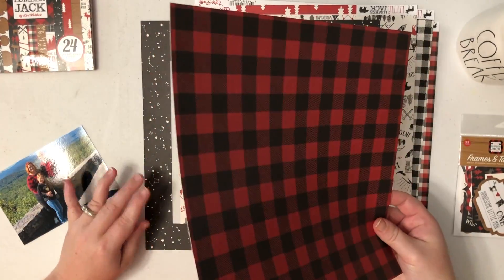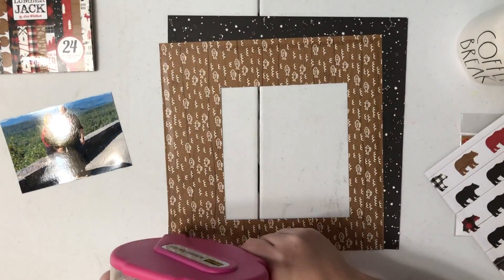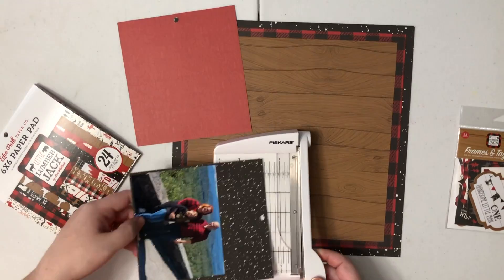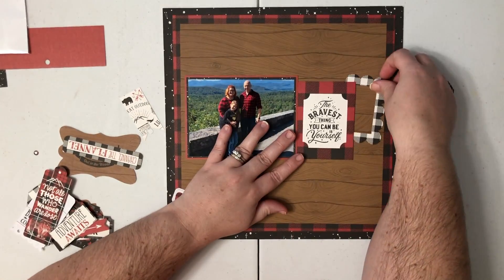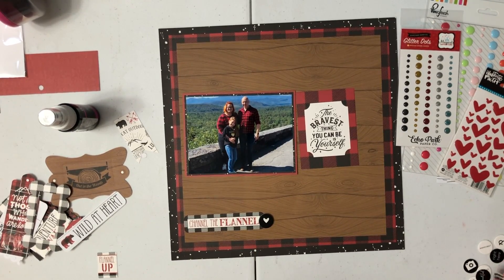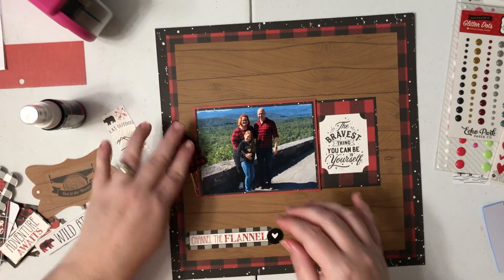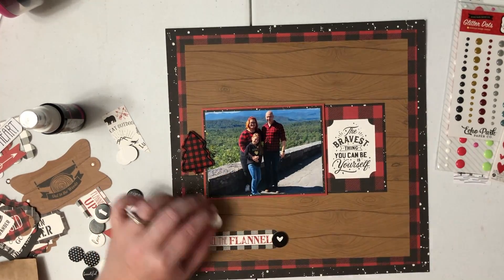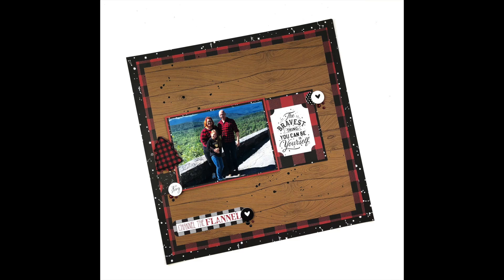Scrapbooking your life: channel the flannel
Hello crafty friends! Today I am sharing a fun video! Scrapbooking your life: channel the flannel. Scrapbooking your life is scrapbooking everyday life! I hope you all enjoy this video! Thanks so much for stopping by today!

Supplies Used